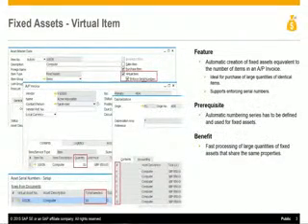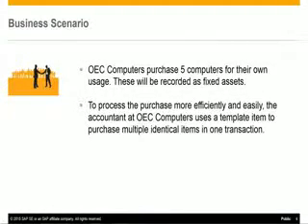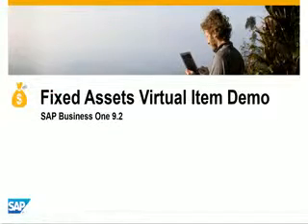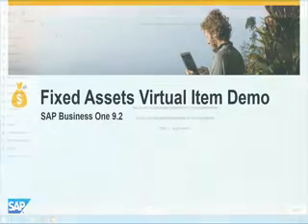SAP Business One - Fixed Assets Virtual Item